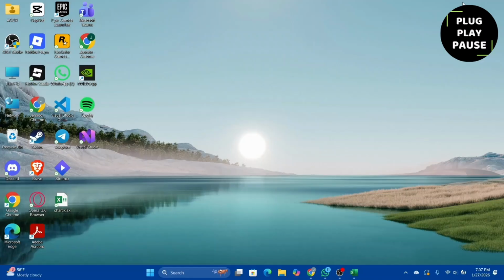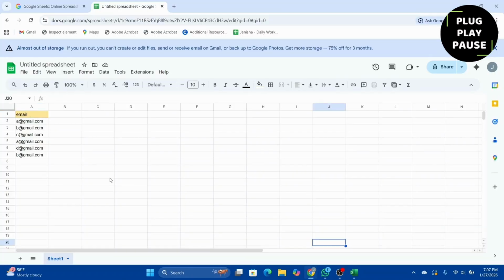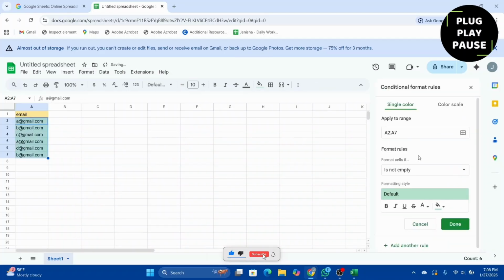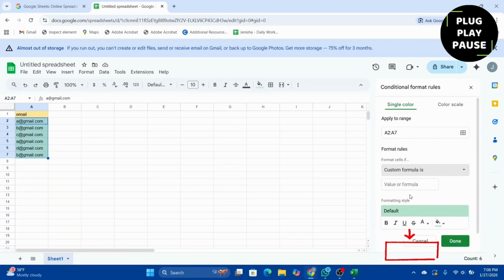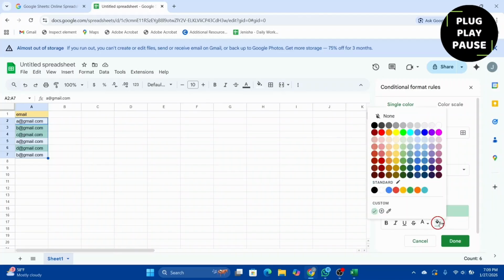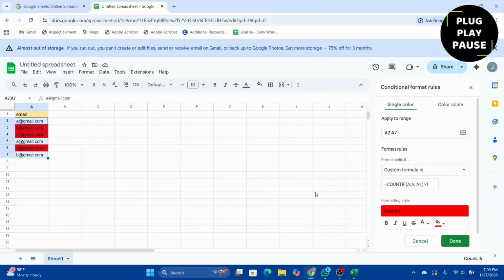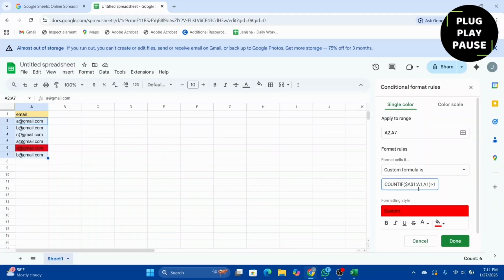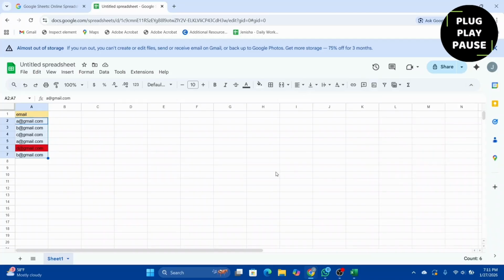HOW TO HIGHLIGHT DUPLICATE VALUES IN GOOGLE SHEETS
Hello Guys,

If you’re looking for how to highlight duplicate values in Google Sheets, this video will walk you through everything you need to know. In this tutorial, I explain how to highlight duplicate values in Google Sheets using built-in features that are fast, simple, and beginner-friendly. Whether you’re searching for how to find duplicates in Google Sheets, how to mark duplicate data, or how to use conditional formatting in Google Sheets to highlight duplicates, this guide covers all the common methods so you can clean and analyze your data with confidence.

In this video, you’ll learn:

How to highlight duplicate values in Google Sheets automatically
How to use conditional formatting to find duplicates
How to highlight duplicates in a single column or multiple columns
How to find and mark duplicate rows in Google Sheets
How to remove or manage duplicate values after highlighting them